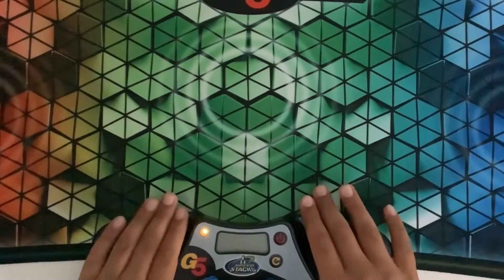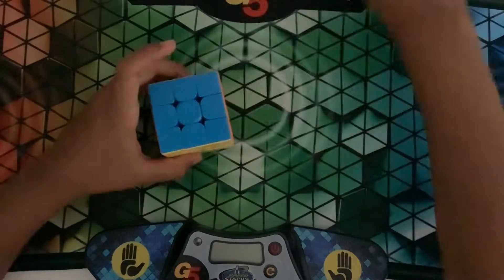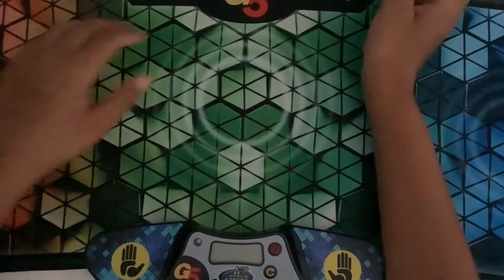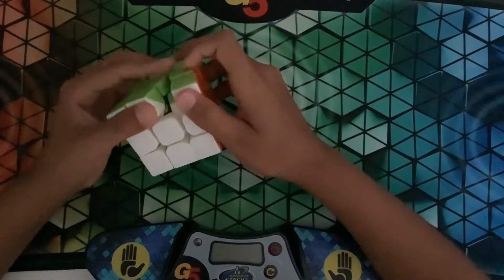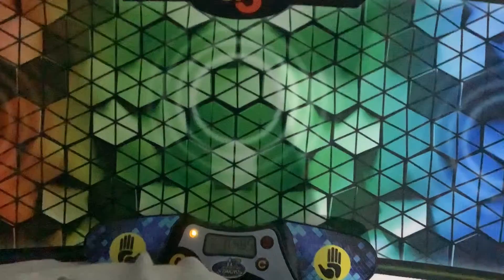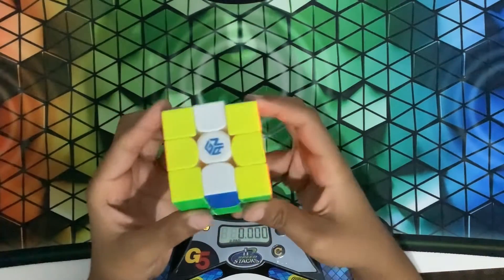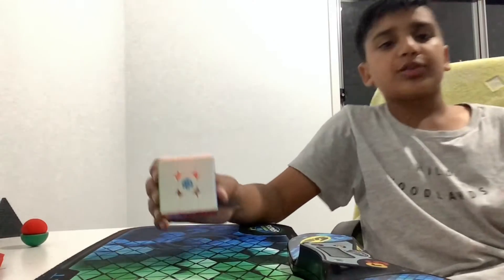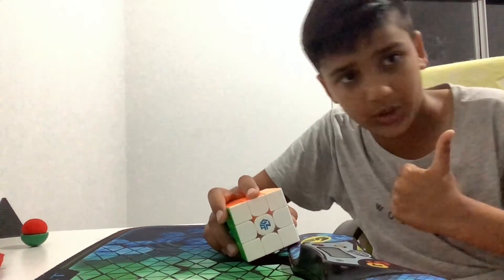POV: You lose your main 3x3